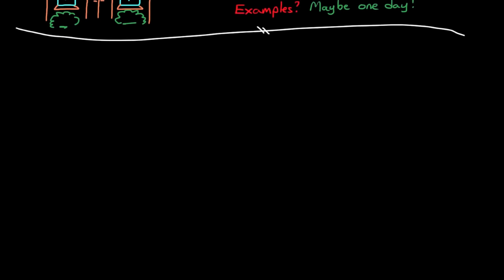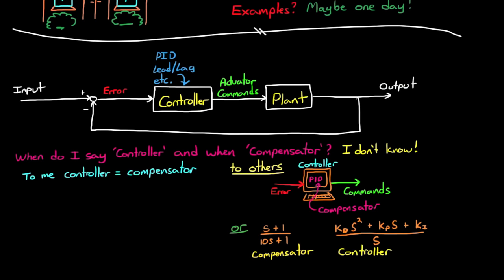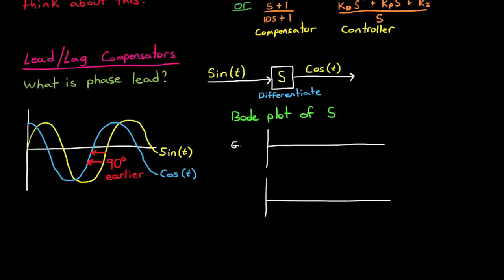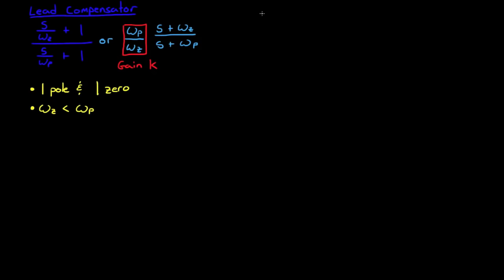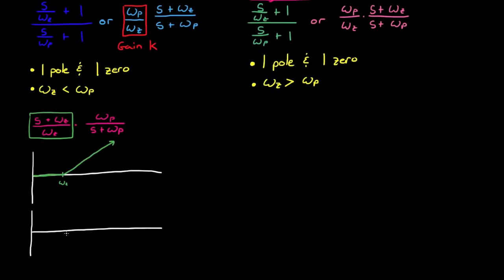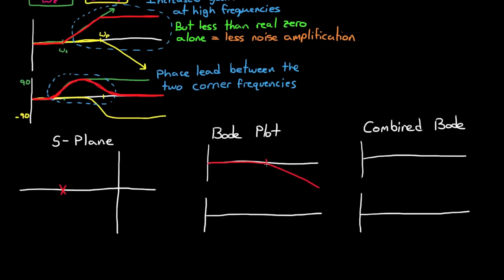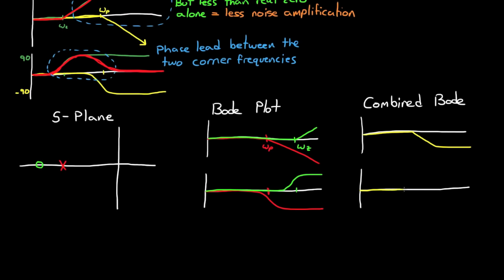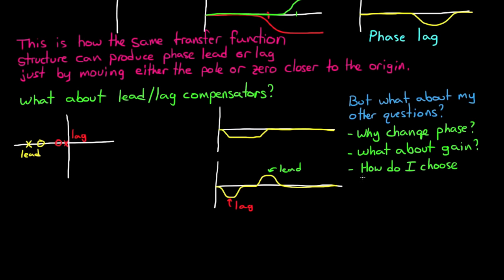What are Lead Lag Compensators? An Introduction.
This videos covers the very basic definition of what a lead/lag compensator is.  Every control system engineer should have a basic understanding of lead/lag compensators since along with PID control it is a very popular control technique.  This is the first video in a series where I will explain a lead/lag controller, when to use them, and how to design and tune them.